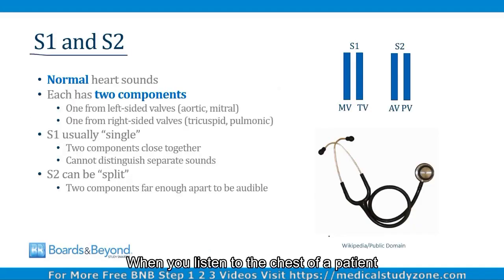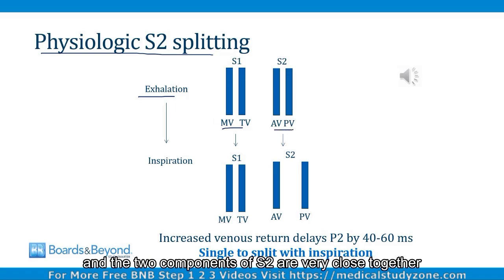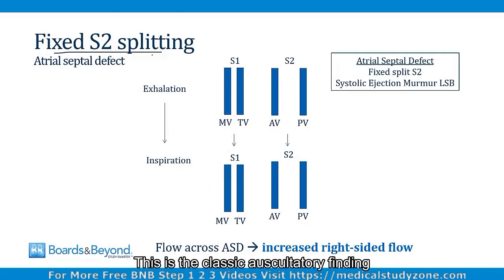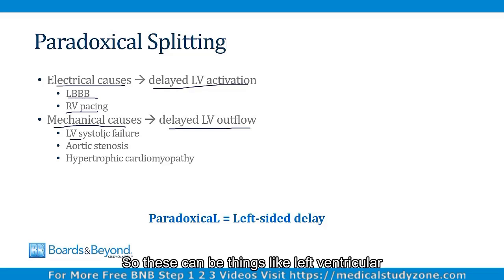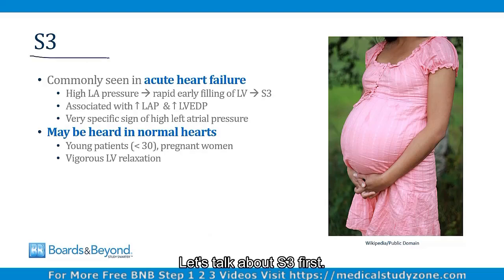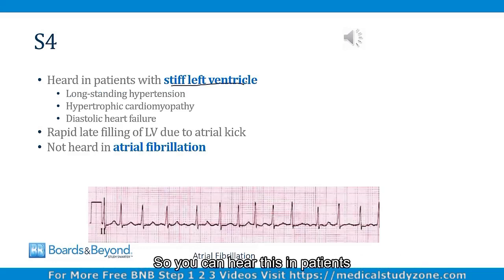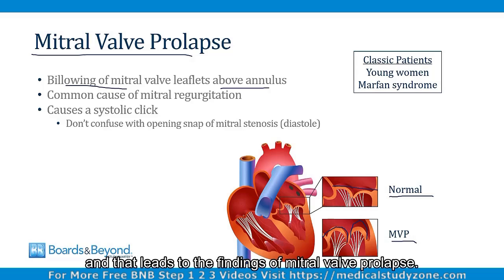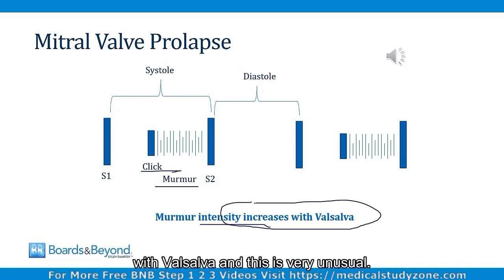May 12, 2026